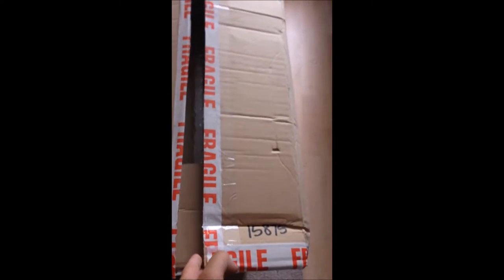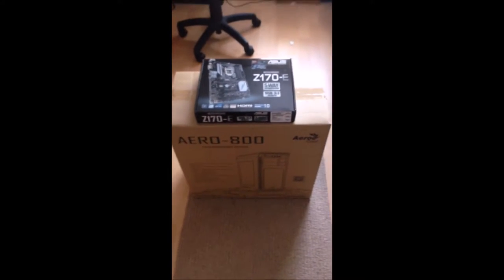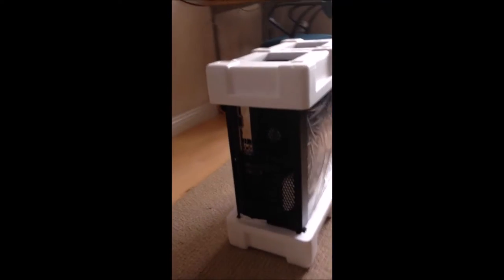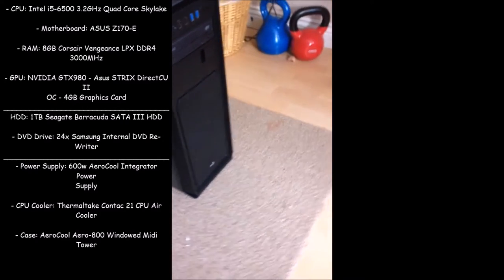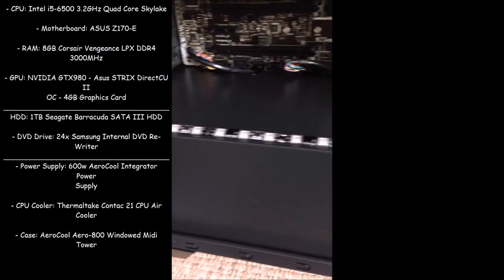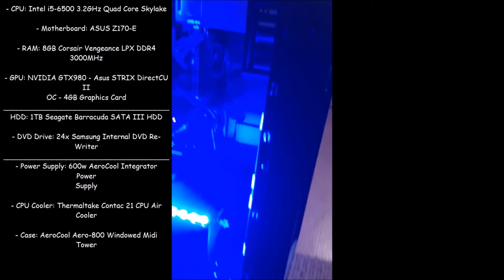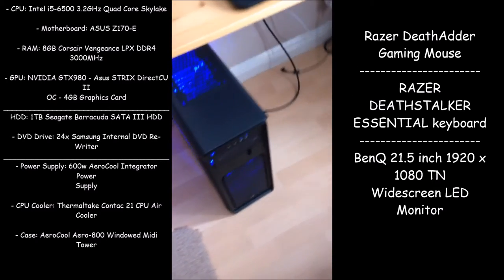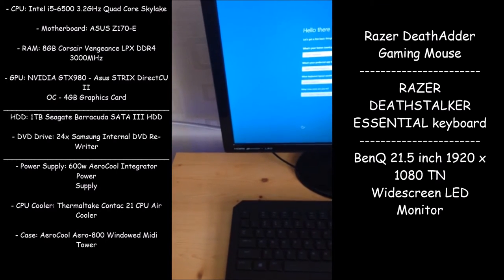Unboxing of the APOCALYPSE Intel SKYLAKE Gaming PC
Whats the crack guys and welcome to the Unboxing of my new baby the APOCALYPSE Intel SKYLAKE Gaming PC

The PC Default options

My selection thanks to FRANKIEonPCin1080p

- CPU: Intel i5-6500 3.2GHz Quad Core Skylake

- Motherboard: ASUS Z170-E

- RAM: 8GB Corsair Vengeance LPX DDR4 3000MHz

- GPU: Nvidia GTX980 Asus Strix
- HDD: 1TB Seagate Barracuda SATA III HDD

- DVD Drive: 24x Samsung Internal DVD Re-Writer
- Power Supply: 600w AeroCool Integrator Power Supply

- CPU Cooler: Thermaltake Contac 21 CPU Air Cooler

- Case: AeroCool Aero-800 Windowed Midi Tower

And here is his review of the Pc and its specs

Intro by - Partners In Crime